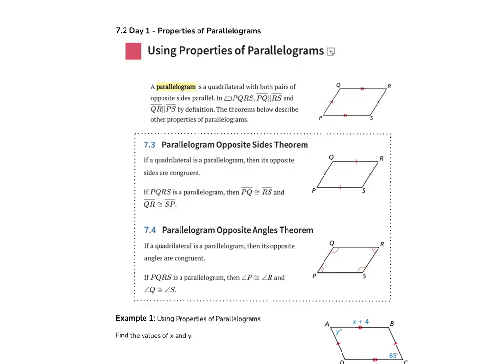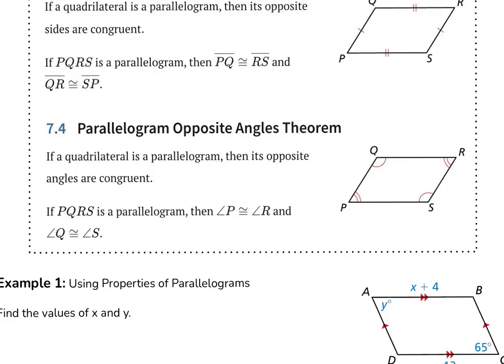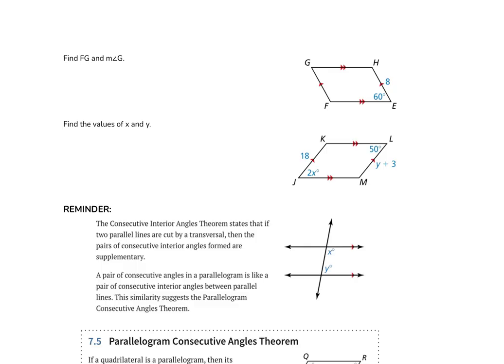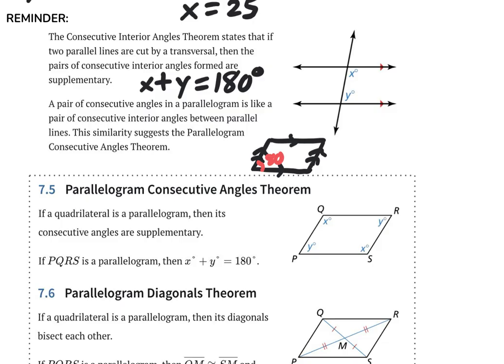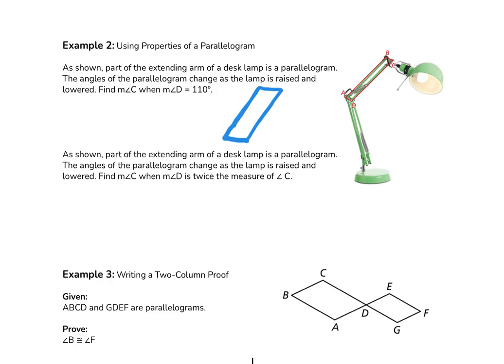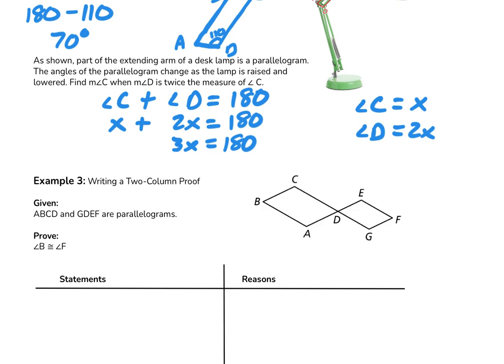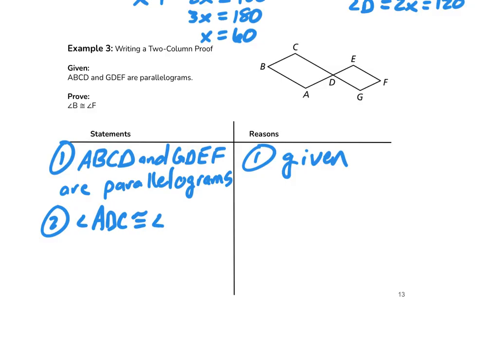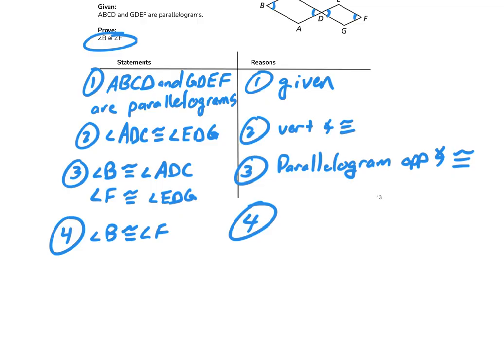Geo 7.2 day 1(26)